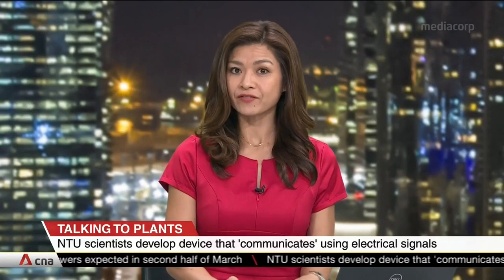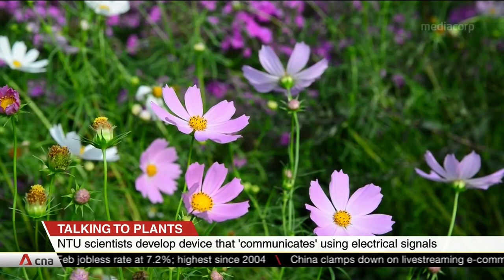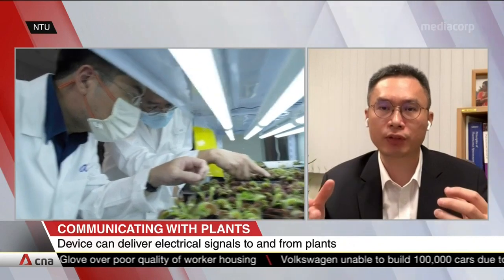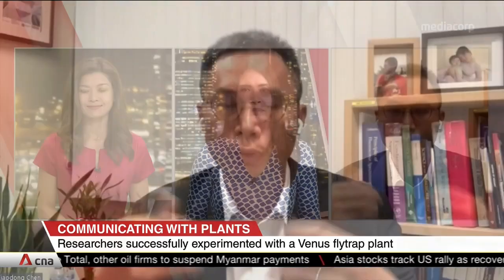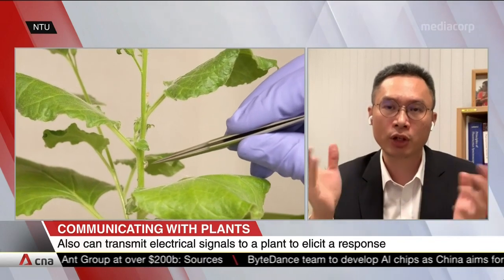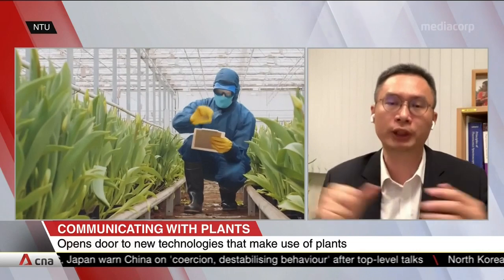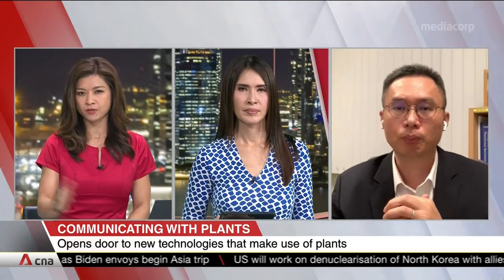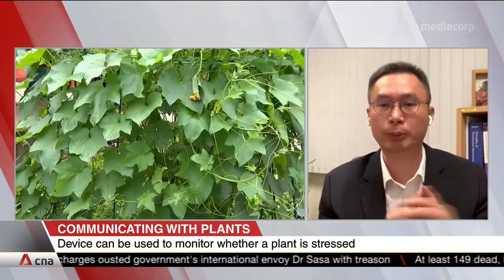NTU scientists develop device that 'communicates' with plants using electrical signals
Scientists from Nanyang Technological University have invented a device that "communicates" with plants. The device sends electrical signals to and from plants. With the help of a smartphone transmitting electric pulses to it at a specific frequency, researchers successfully made a Venus flytrap close its leaves on demand in just over one second. The device also picks up electrical signals that can tell if the plant is stressed.